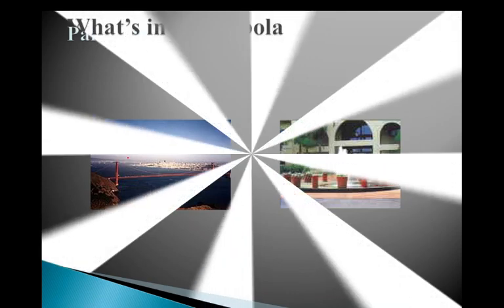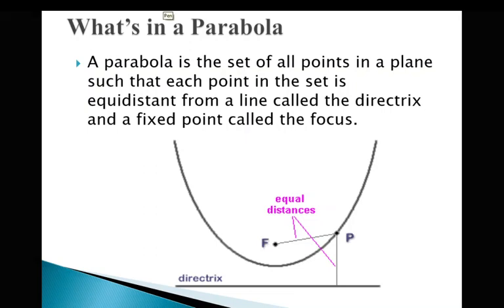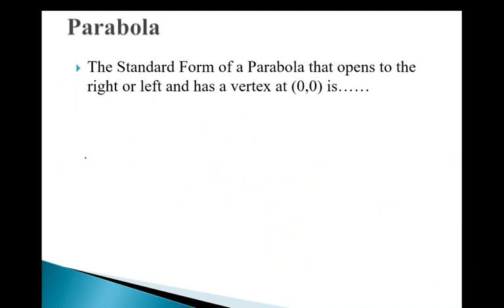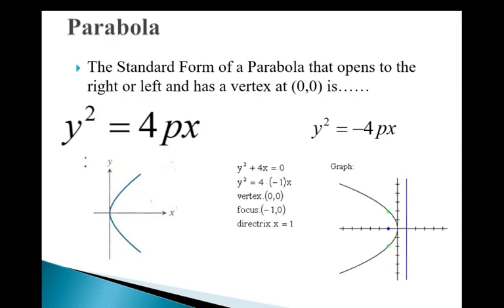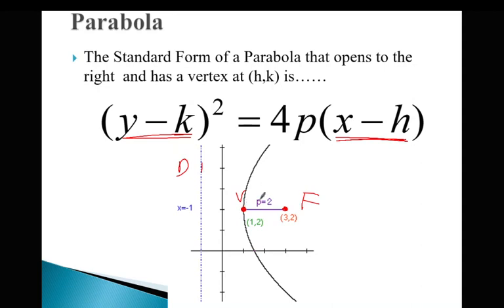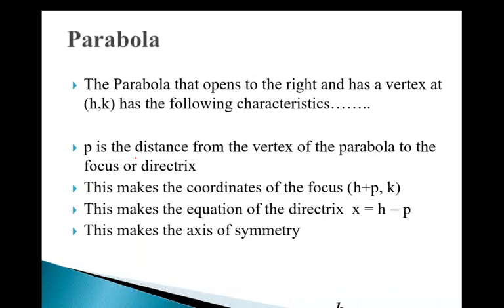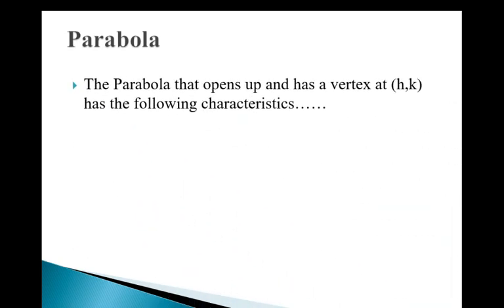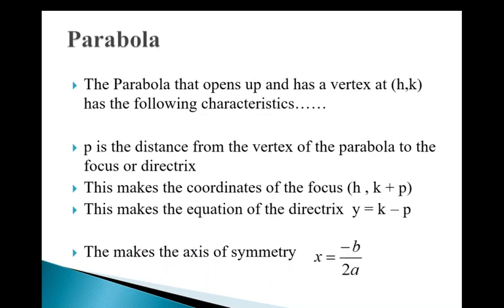Notes Conics Parabolas